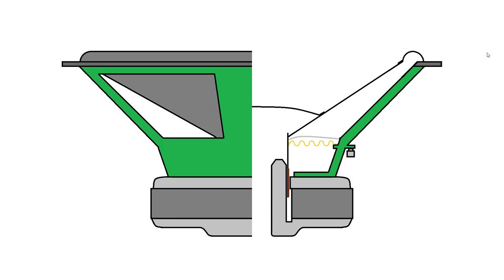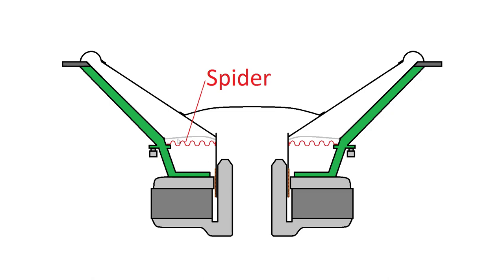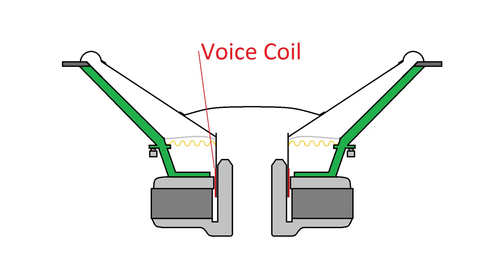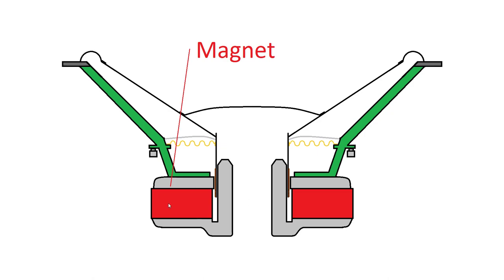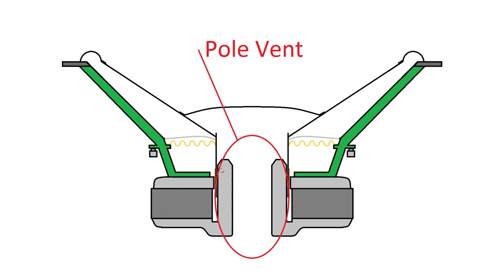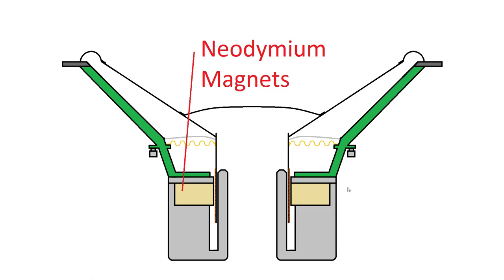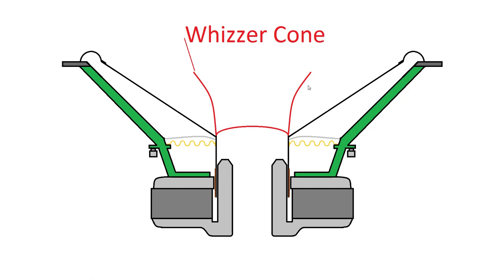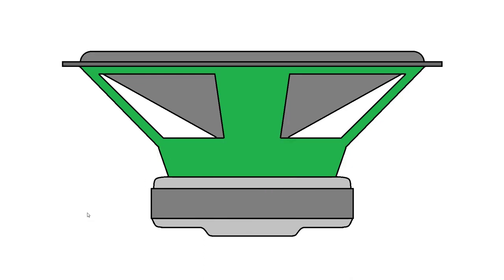Speaker Parts and Materials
A list of all common speaker parts, how they work, and what they're made of.

TIMESTAMPS
0:20     Soft Parts
8:08     Motor
12:40   Less Common Parts